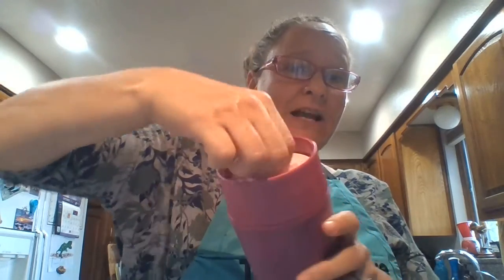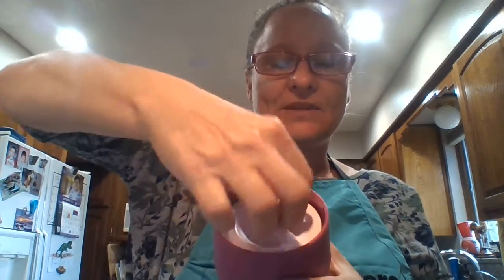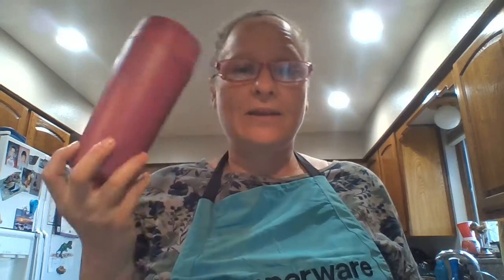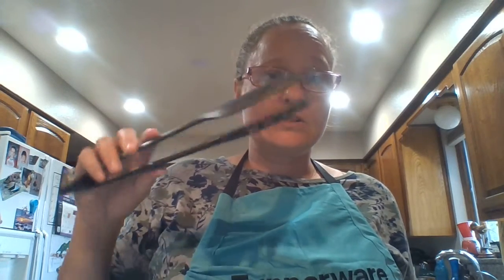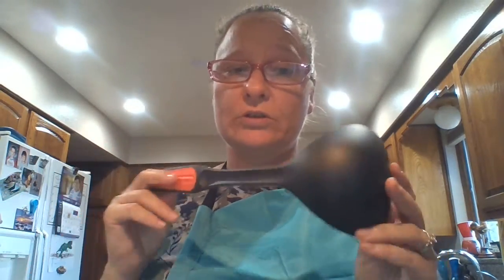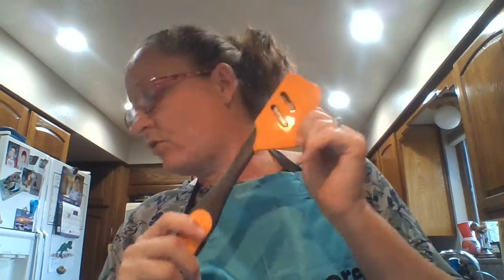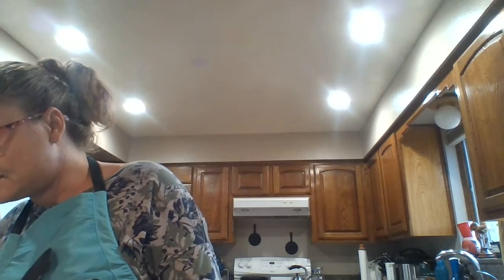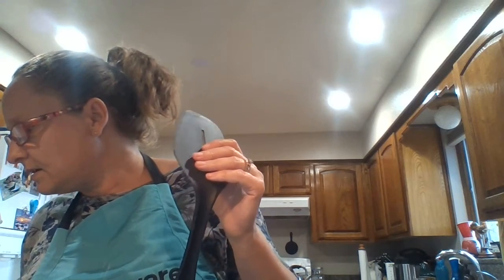WIN 20211002 16 24 02 Pro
Tupperware 360 Commuter Mug. My favorite coffee mug and Kitchen Utensils from Tupperware.